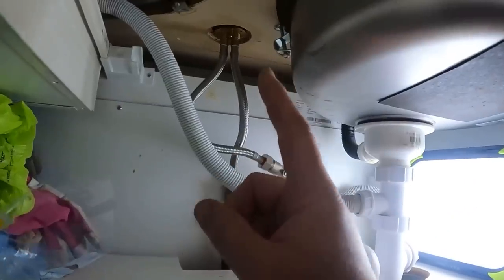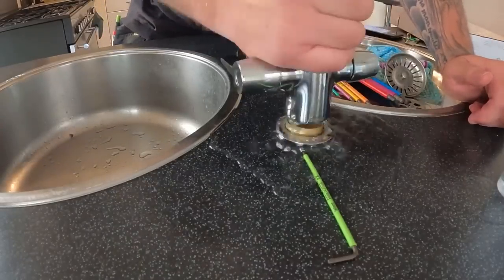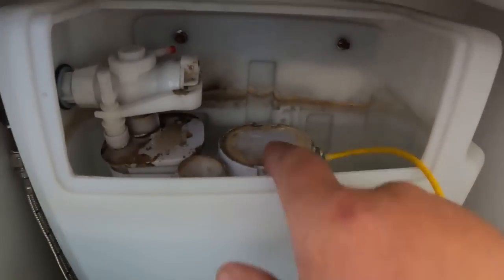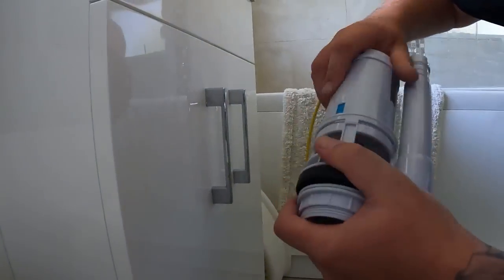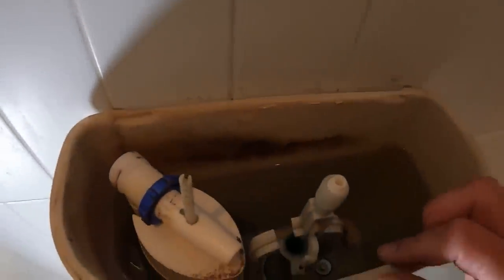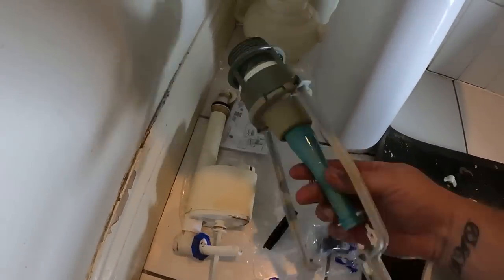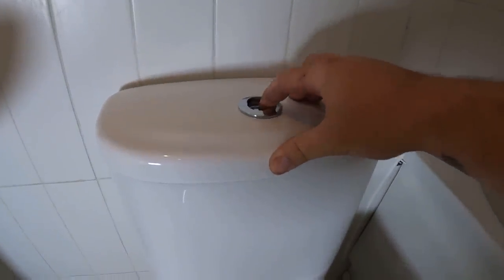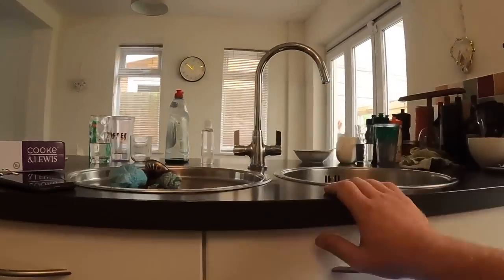KITCHEN MIXER TAP ISSUE..... One of THE WORST designed TAPS I've worked on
Kitchen mixer tap swap at a friends house and i turn it to be greeted by one of the worst tap designs I've seen, the Bristan "EasiFit" system. what a pain these are. So so fiddly to even fit let alone remove when you want to swap for something different.
Also a few other little jobbing jobs that needed to get sorted.